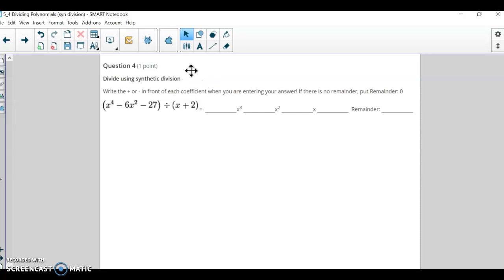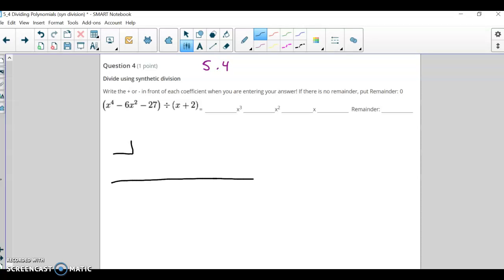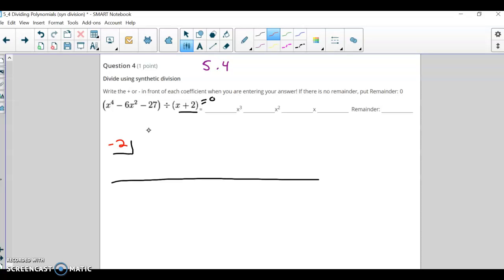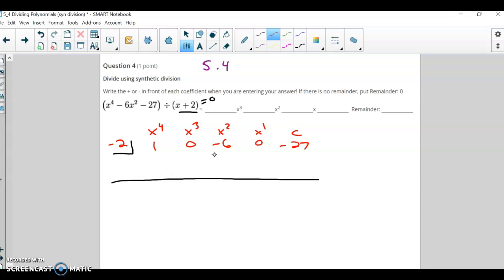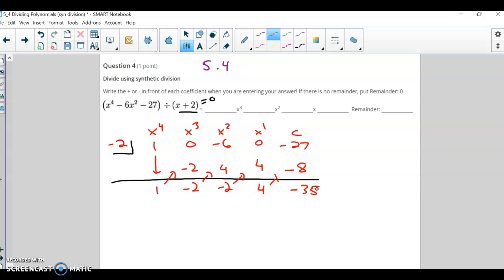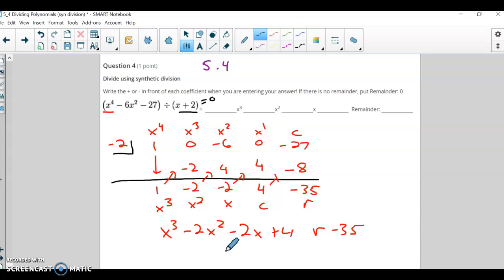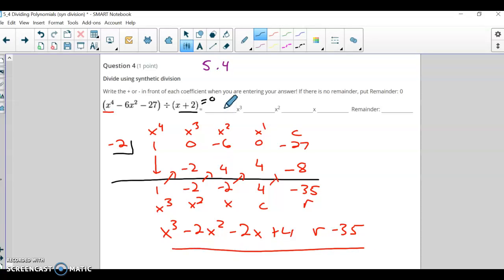Help with #4 from HW 5.4